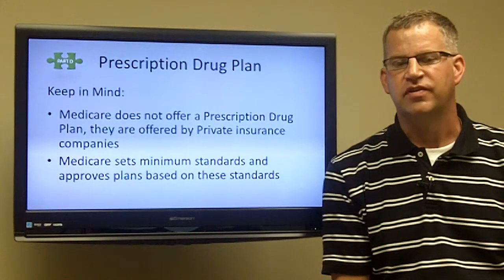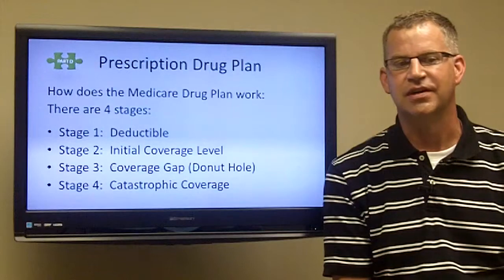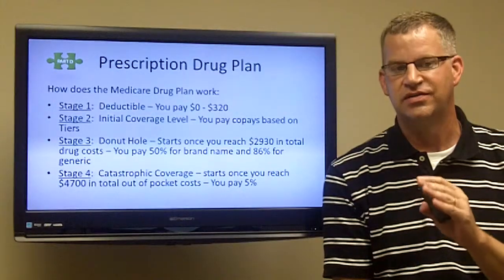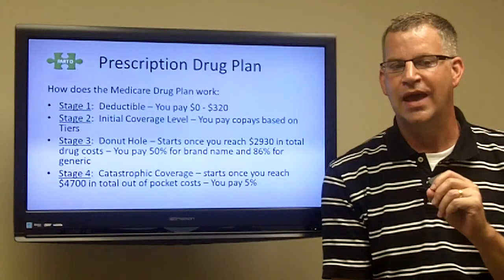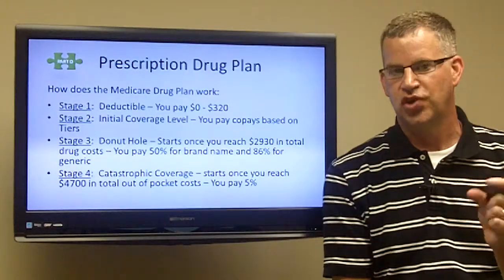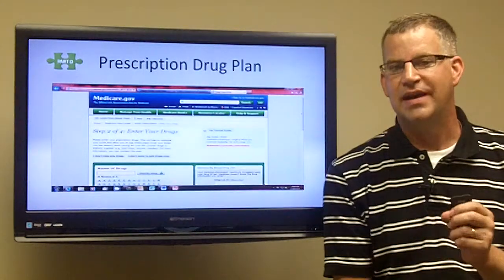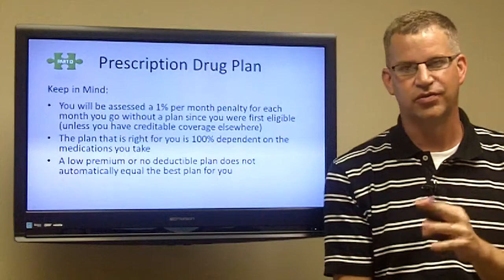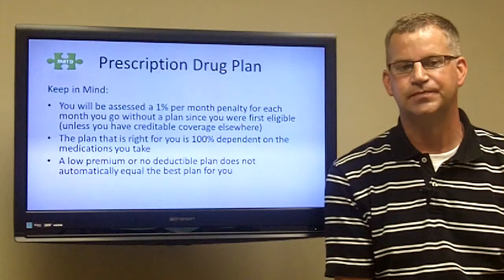Part D - Medicare Prescription Drug Plan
This video discusses Part D of Medicare, the Medicare Prescription Drug Plan.  We will discuss how Part D works as well as some important things to keep in mind.